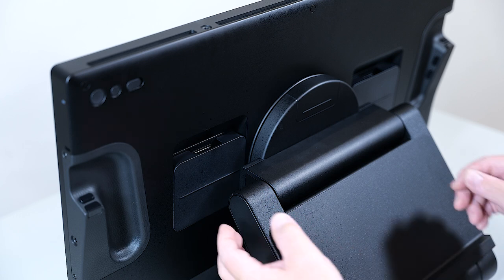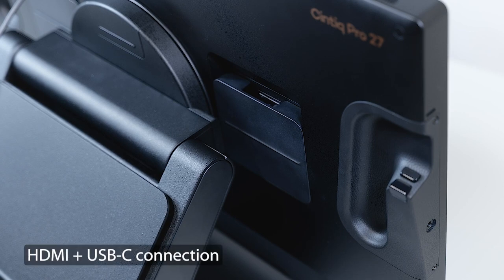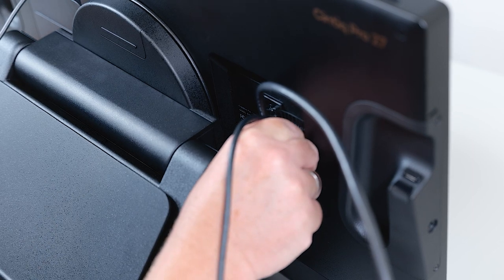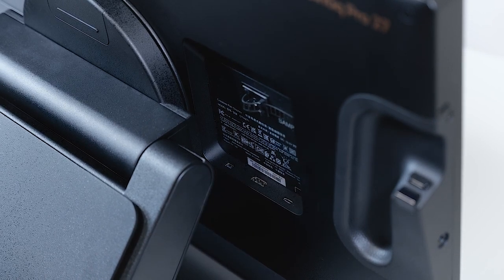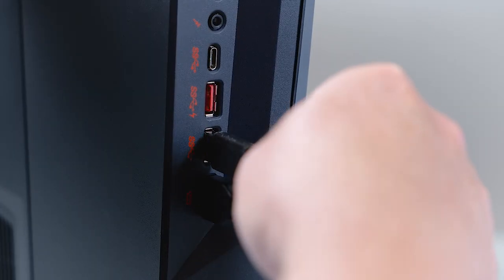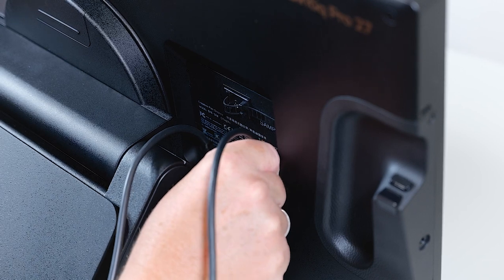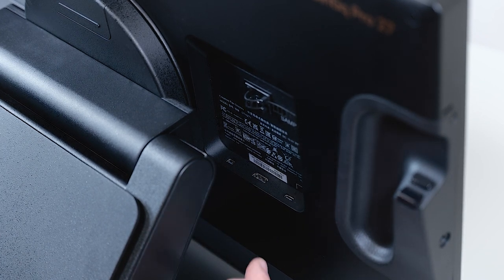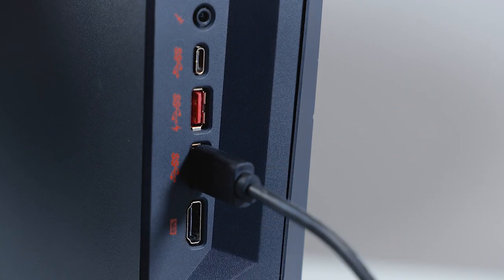Wacom Cintiq Pro 27 – Cable connections PC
How to connect Wacom Cintiq Pro 27 to a PC